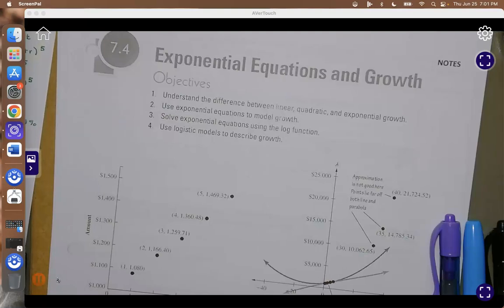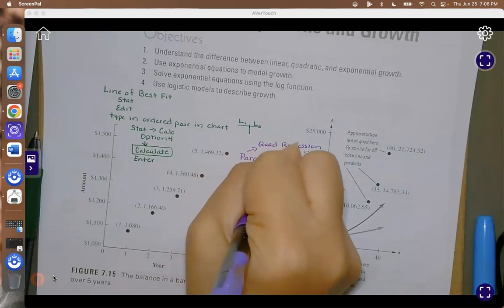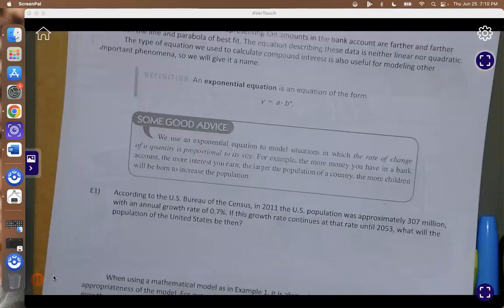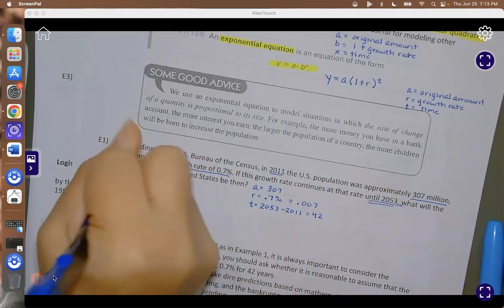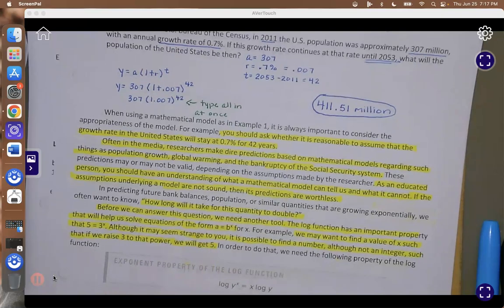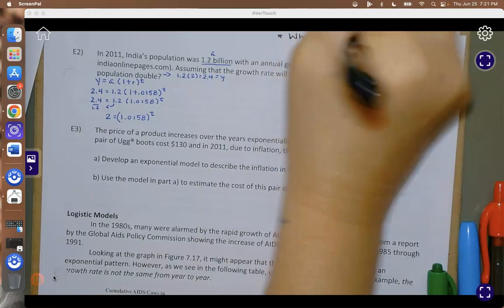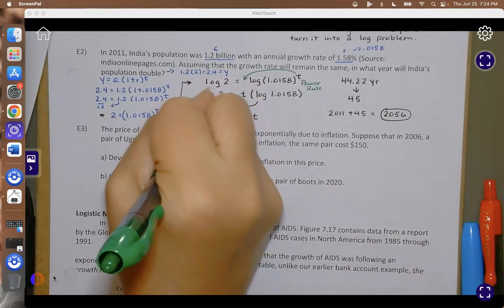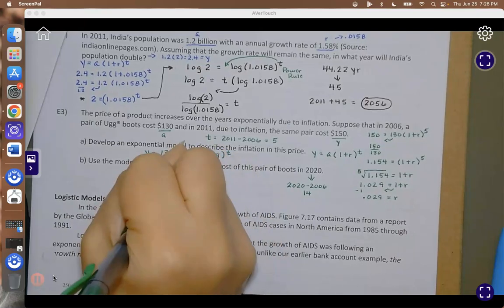Discrete Section 7.4A